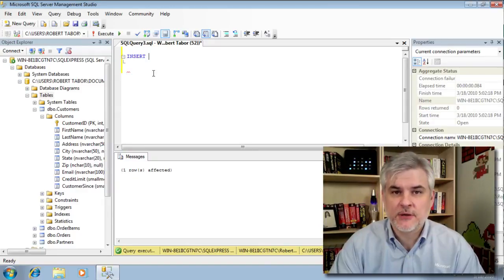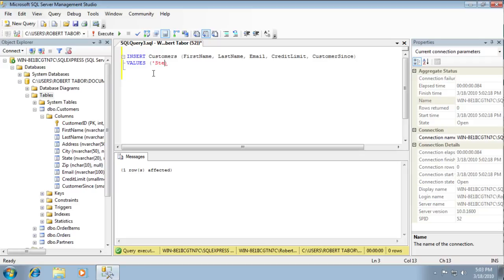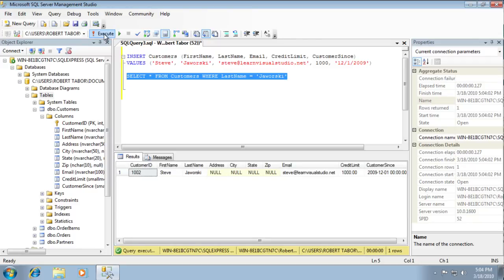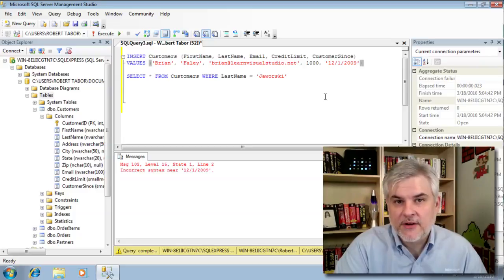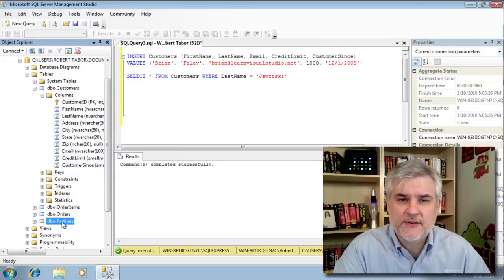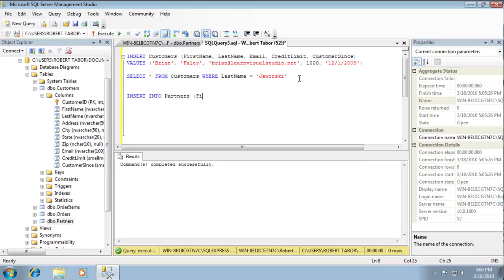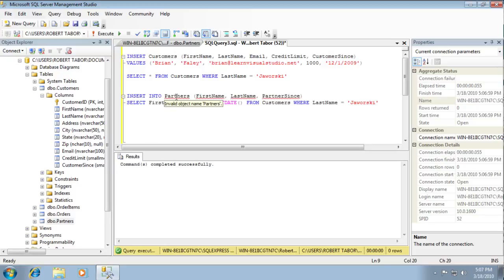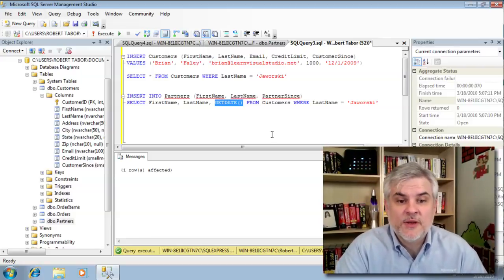VCS2010 07 04 – INSERTing Data into Tables using T SQL